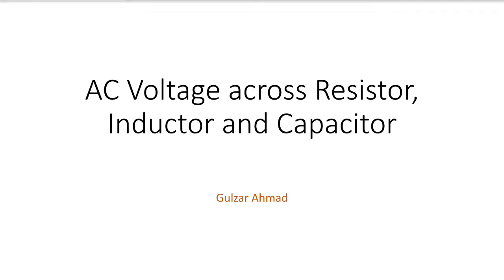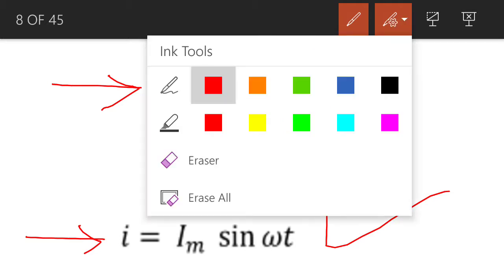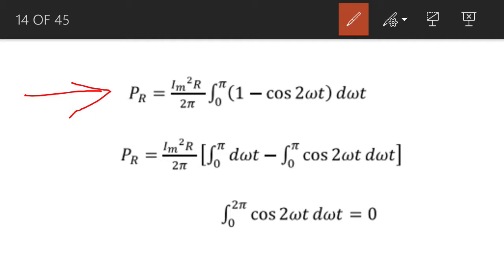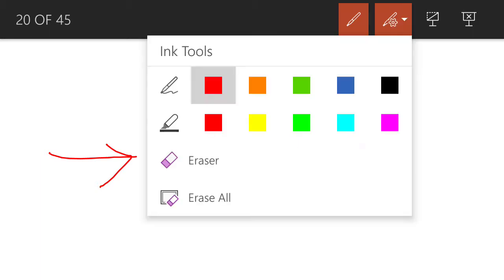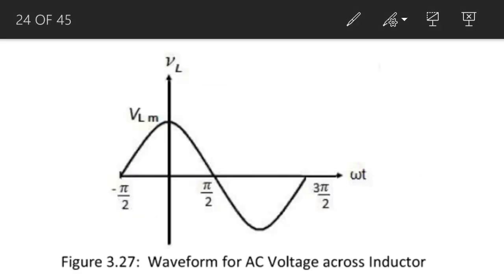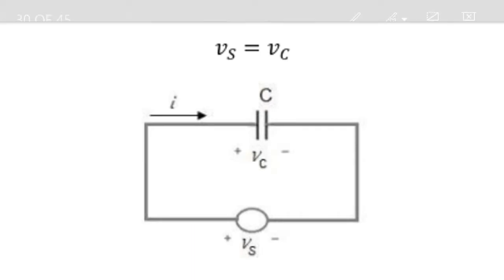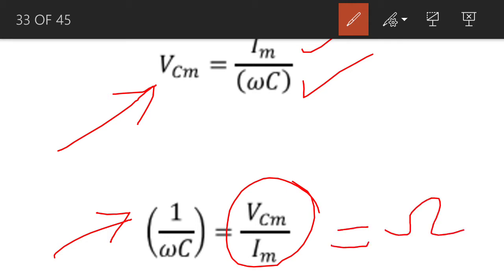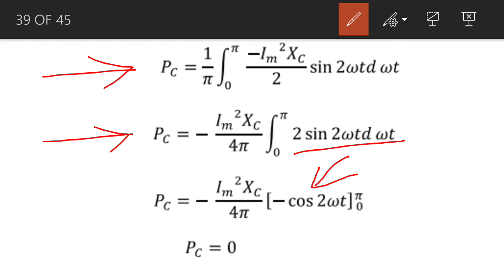Lecture 7: AC Voltage across Resistor